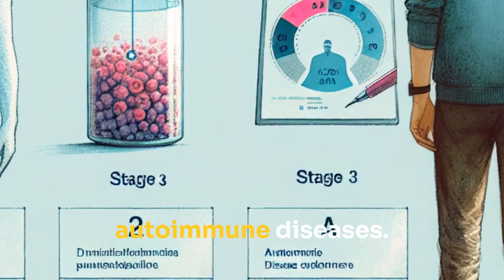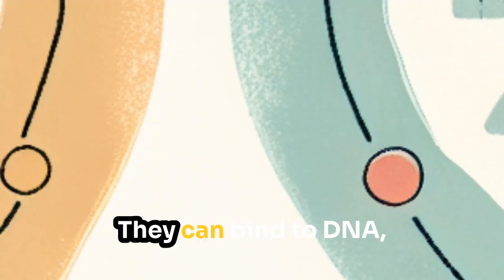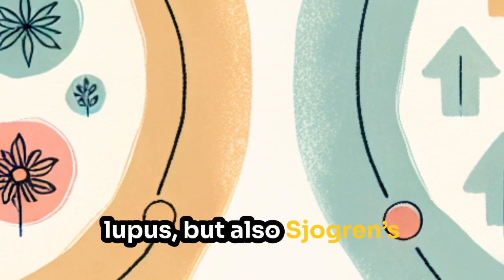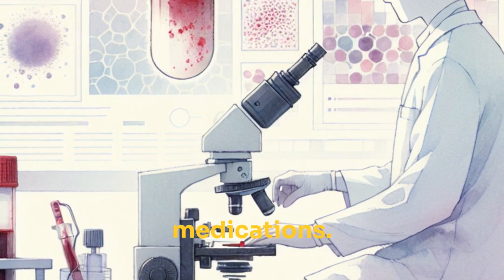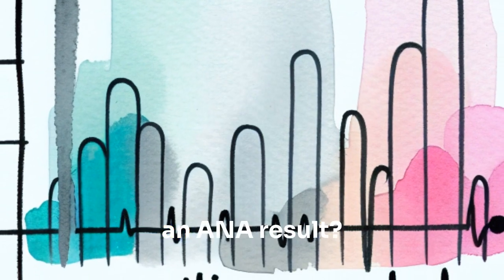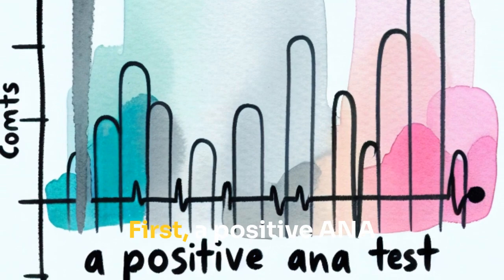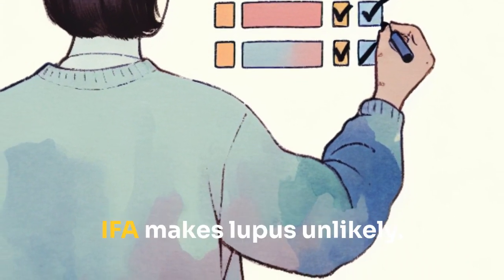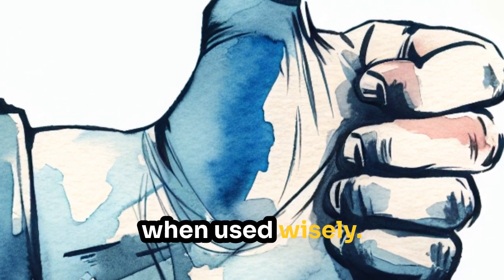Antinuclear Antibodies (ANA): What You Need to Know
This is a video about Antinuclear Antibodies (ANA): What You Need to Know

00:00 Antinuclear Antibodies (ANA): What You Need to Know